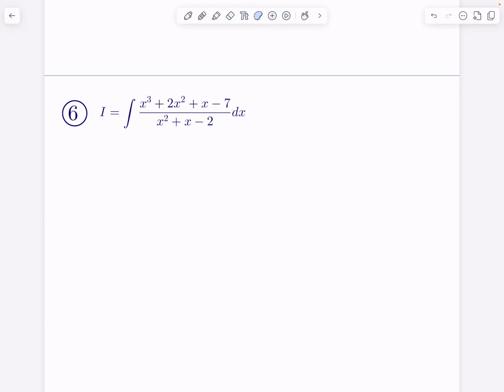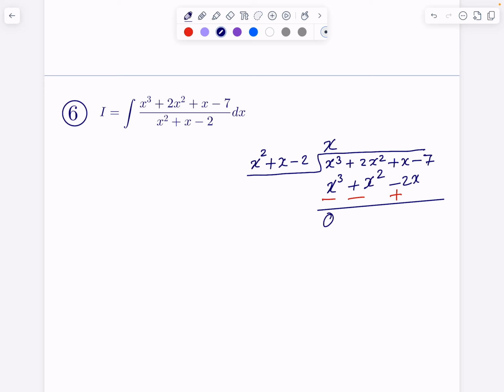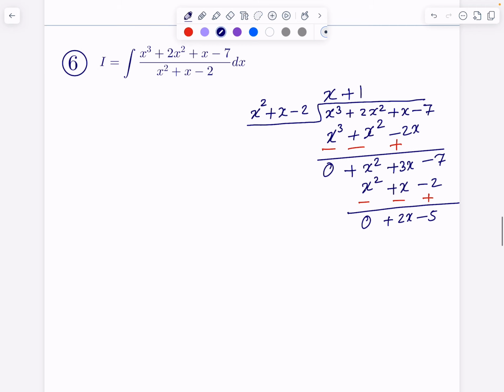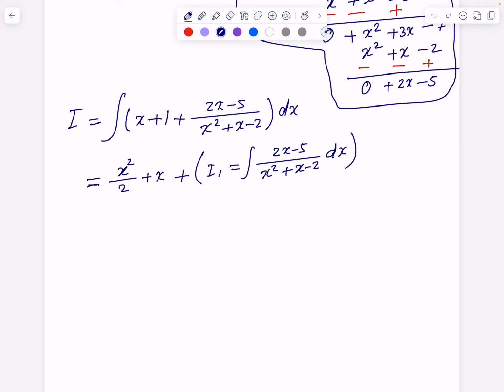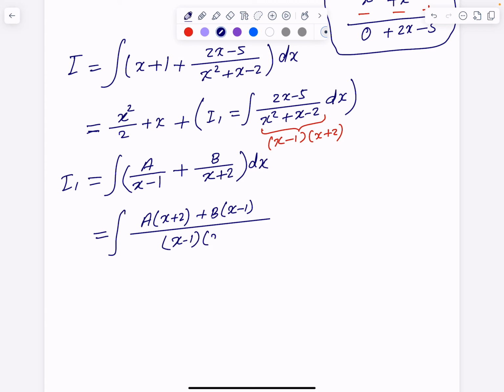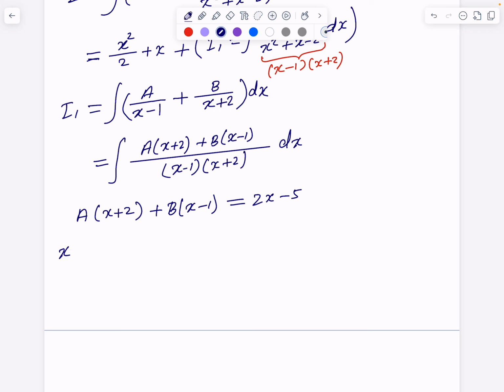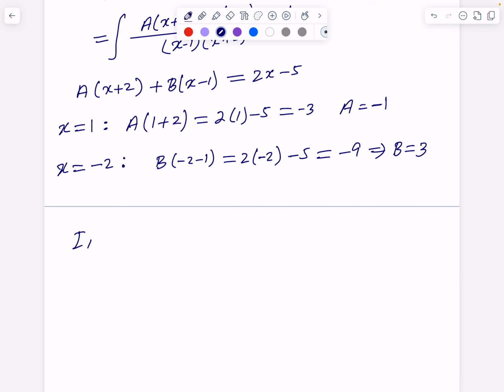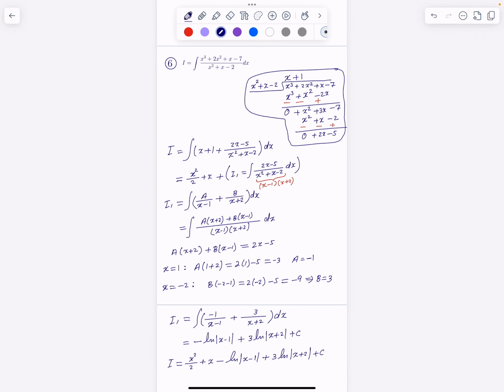Integration Using Partial Fraction: Problem 6